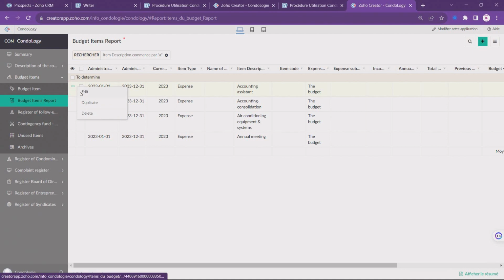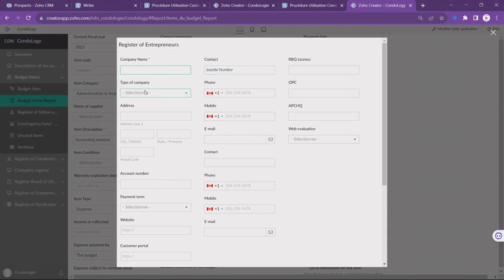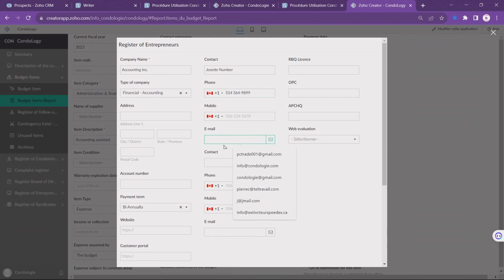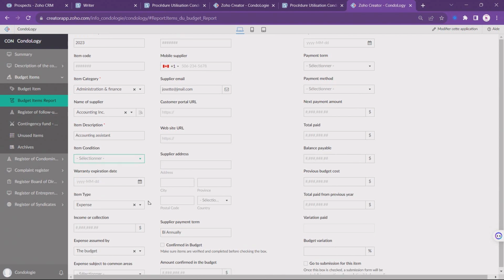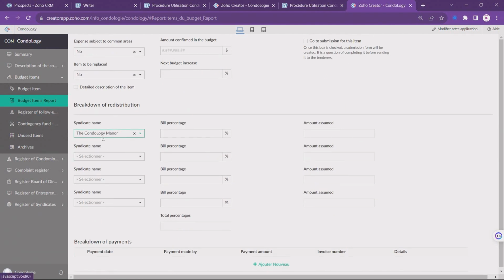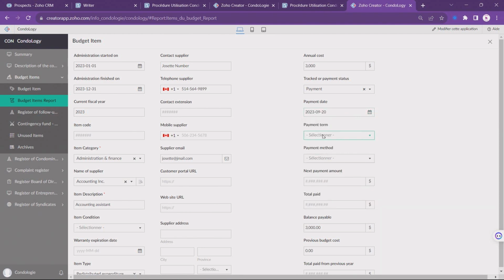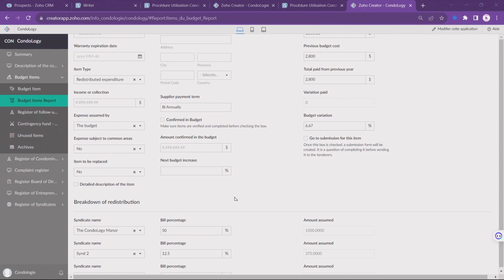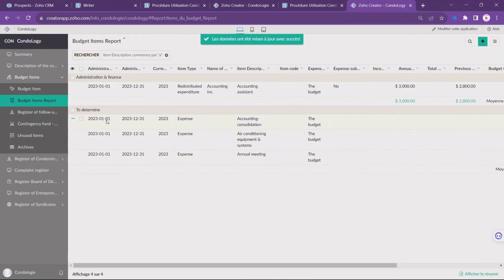EP11 Budget Items, as promised!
A budget item completed in CondoLogy, as promised!